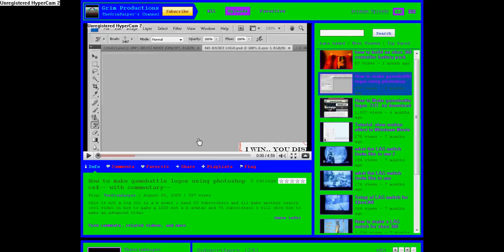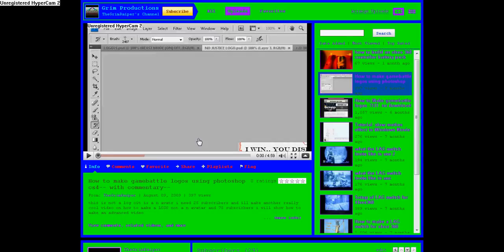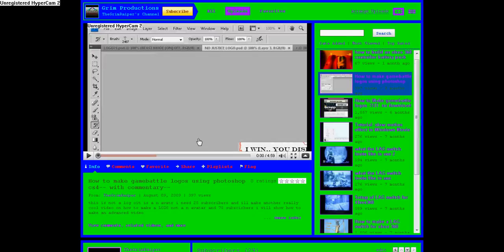***UPDATE*** PLEASE WATCH!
xbox live Gamer Tag

eK I S L APP ED

SEND ME A FRIEND REQUEST IF YOU WANT!